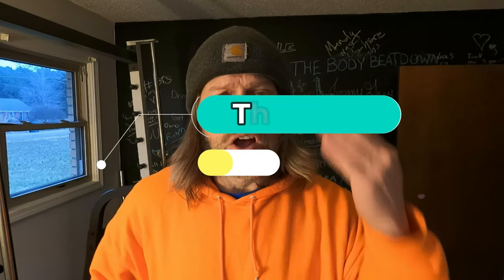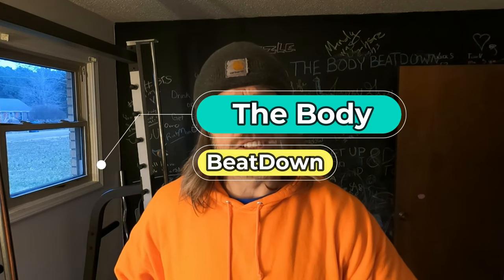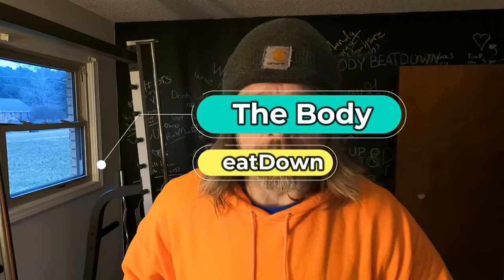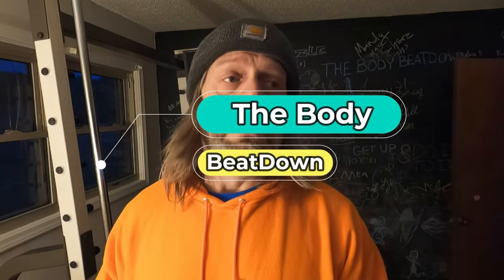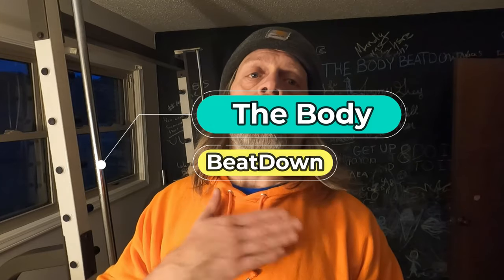BACK The ONE Movement Science Project 2 11 22